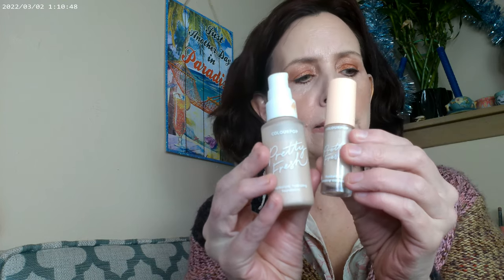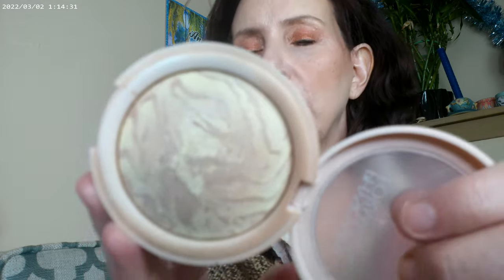Colourpop Whatever Palette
Colourpop Pretty Fresh Foundation 30 Fair, Whatever Colourpop Palette, It Cosmetics Superhero Mascara, NYX Thick It Stick IT Light Ash Brown, Physician's Formula Butter Glow Transluscent, Fourth Ray Glisten Up, Colourpop Isle Bet Bronzer, Pretty Fresh Concealer by Colourpop, Bardot Supershock Blush by Colourpop, Colourpop Just a Tint Give me Smores, So Glassy Epiphany.